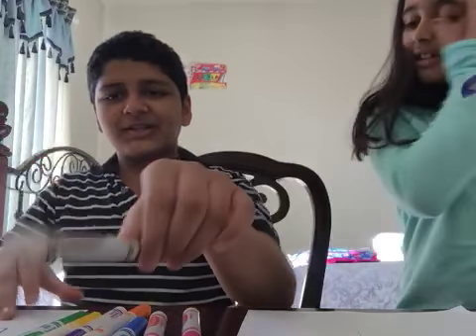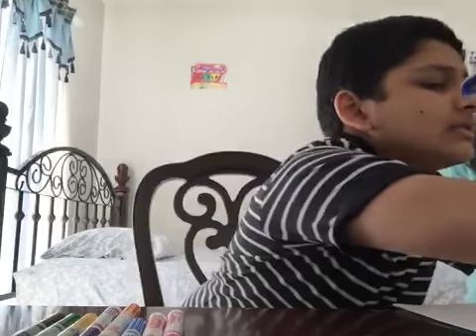Blindfolded Drawing Challenge 2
I won the blindfold drawing challenge me and my sister decided who won the last round so 3-2